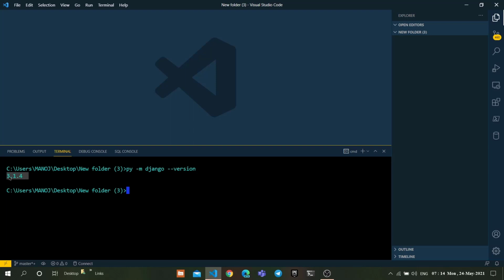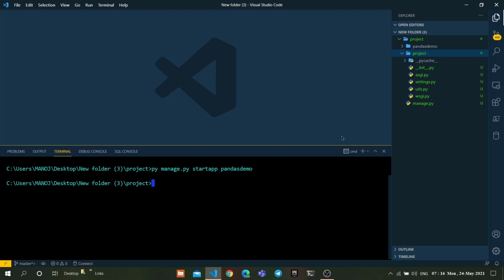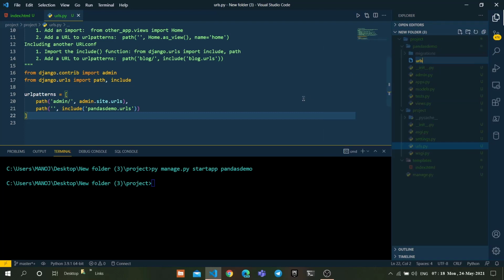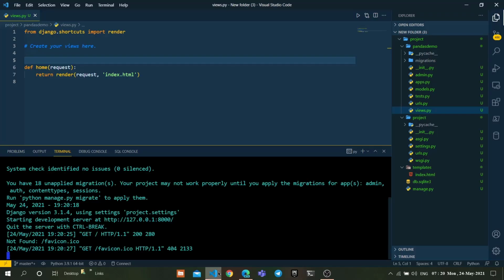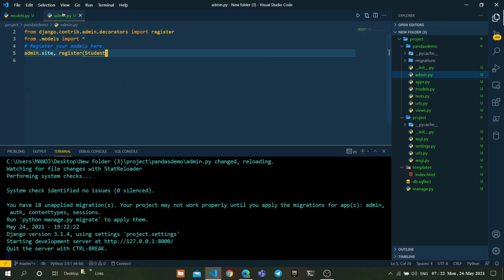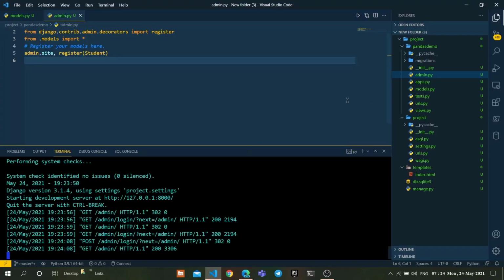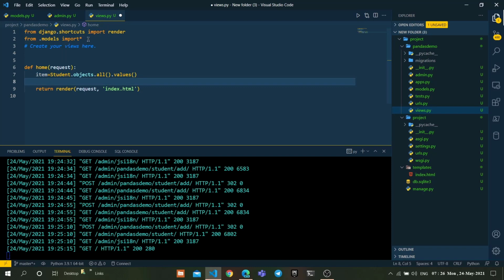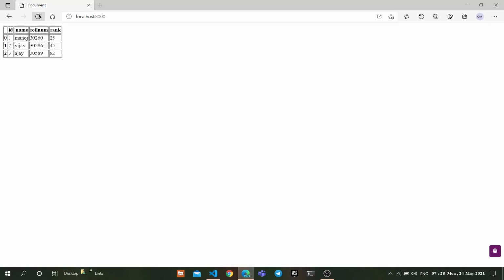How To Use Python Pandas in Django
Learn how to use pandas in Django. In this tutorial, you will learn how to use pandas in Django data. And convert a query set of data into a Data frame. Like how you convert a CSV data file into a Data Frame. And perform the data science operation right away in Django Views.

Video by -
Manoj.Challapalli